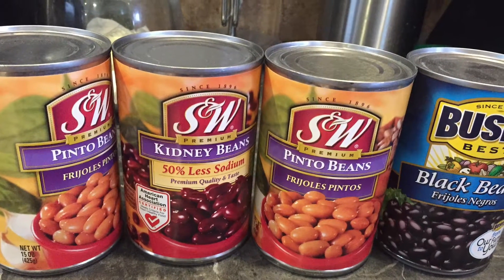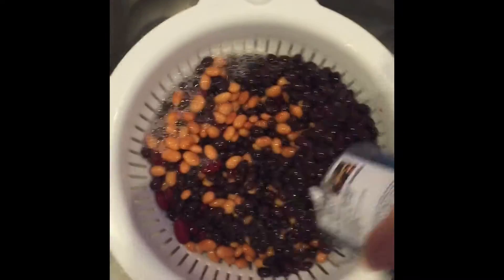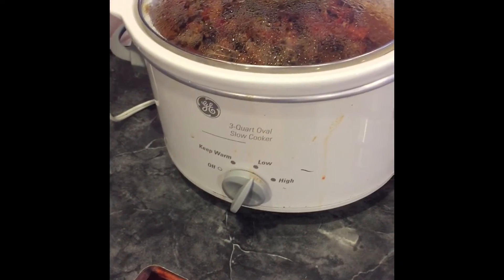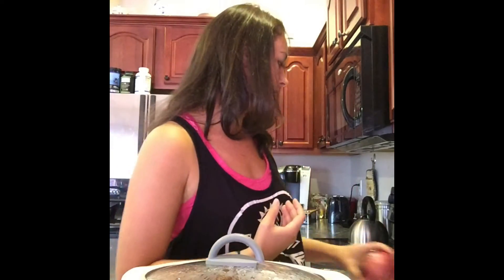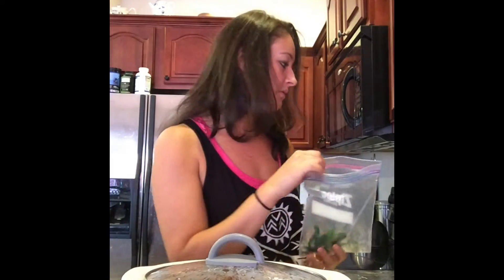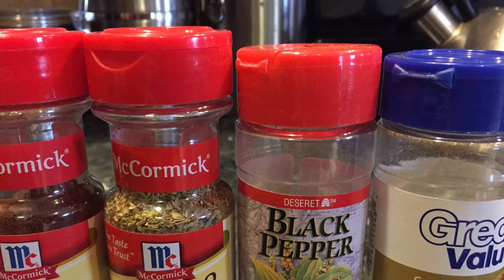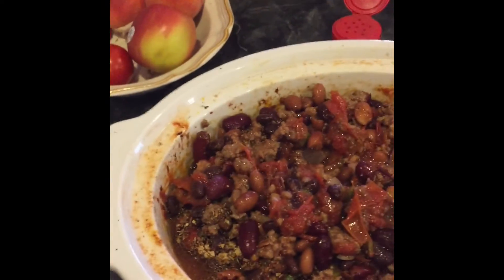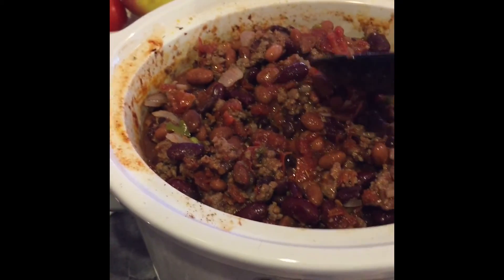How to Make Homemade Chili with Beans in a Crock Pot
This recipe is so good & healthy. Homemade chili is a meal that my family loves. I love how I can use chili in so many other dishes. You can also freeze what you don't use. This recipe is easy make it in the crockpot / slow cooker. You can top it w Greek yogurt to make it creamy.

16432 N. Midland Blvd. #28